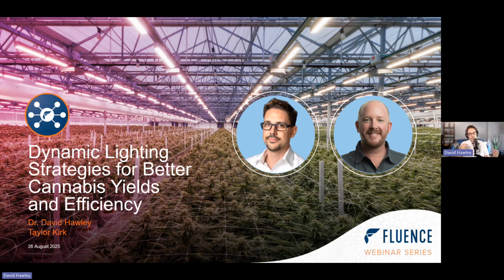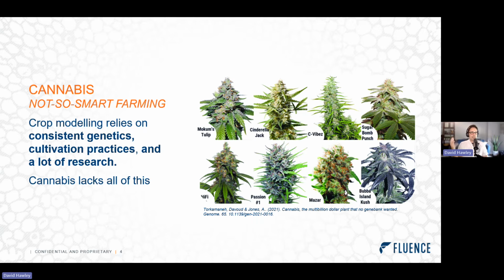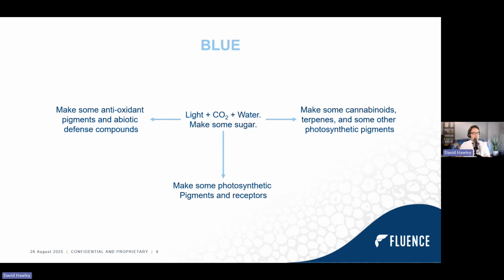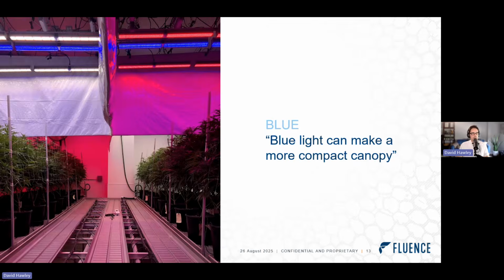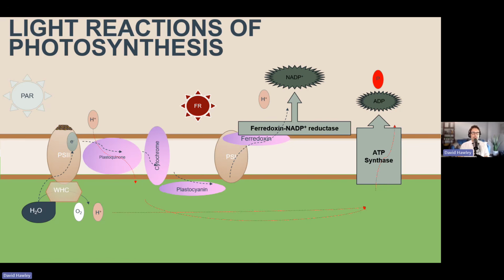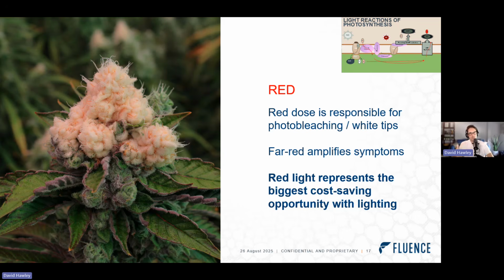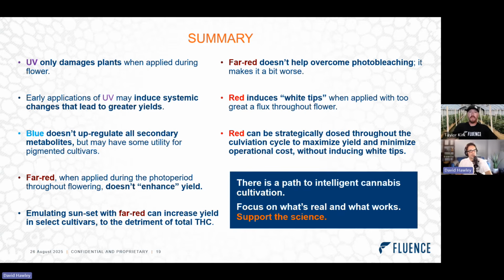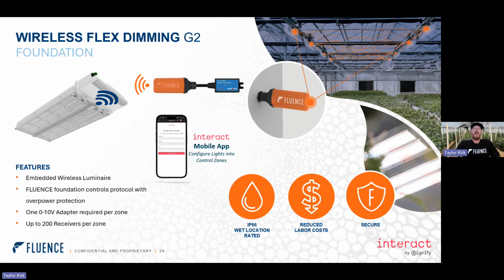Dynamic Lighting in Cannabis Cultivation Strategies That Work | Fluence Webinar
Join us for Dynamic Lighting in Cannabis Cultivation Strategies That Work, a Fluence Webinar hosted by Dr. David Hawley and Taylor Kirk, as they explore how adjusting spectrum and intensity—at the right times and in the right ways—can dramatically improve cannabis cultivation outcomes.

From boosting yield and enhancing quality to minimizing photobleaching and energy waste, you’ll gain practical insights that are backed by scientific research and real-world grower success. Whether you're navigating flowering stress or exploring the use of red, far-red, blue, or UV light, this webinar offers clear guidance on what works, what doesn’t, and why. You’ll also learn what techniques and strategies growers are planning and implementing today in their grows with dynamic lighting.

Meet Our Speakers:
Dr. David Hawley
Research & Development Lead; Science and Hort. Services, Fluence

Dr. David Hawley leads Fluence’s global Cannabis Crop Sciences program, driving innovation in photobiological research, data analytics, and cultivation consultation. With several studies published in peer-reviewed journals, Dr. Hawley champions evidence-based lighting strategies designed to align plant biology with commercial production goals. His research forms the foundation for Fluence’s dynamic lighting systems, helping growers enhance yield, quality, and consistency across every crop cycle.

Taylor Kirk
Cultivation Advisor, Fluence

Taylor Kirk is a cultivation advisor for Fluence, where he strives to help the world grow smarter by concentrating on consulting and collaborating with researchers and other cannabis industry leaders. He brings more than twenty-five years of experience in agriculture to the company, with a diverse background in agronomy and a bachelor’s degree from Texas A&M University. Following the legalization of medical cannabis in Texas, Taylor shifted his professional focus to cannabis production, breeding, R&D, cultivation facility design and project management in his roles as vice president of operations and director of cultivation at Texas Original Compassionate Cultivation (TOCC). In these roles, he developed a strong cannabis cultivation program for the company, planting the first legal seeds under Texas’ medical cannabis program and developing medical cannabis cultivars for TOCC’s specific product needs. Also, an experienced hemp producer, Taylor owns and operates 4K Pharm LLC, a craft hemp farm in Texas.

Timestamps
00:00 Intro
02:05 The perfect system
03:45 Can we implement automation in cannabis?
05:50 Cannabis and crop modelling
08:30 Biggest questions with cannabis and spectrum
09:30 UV and blue light
19:00 Far red light
27:50 Red light
31:00 Lighting research summary
33:50 Taylor Kirk joins us
34:45 RAPTR 2 Toplight
37:45 RAPTR 2 specifications
38:17 Wireless Flex Dimming
40:20 Q&A Begins
40:50 What are the characteristics of cultivars that would not be good for dynamic lighting?
45:20 When will RAPTR 2 be available?
45:25 Does the Emerson Enhancement Effect work on high PPFD cannabis?
48:45 Using dynamic lighting in a greenhouse setting
51:00 UV-A, UV-B lighting
56:00 Does far red light work better on low intensity cultivars?
58:00 Thank you for joining